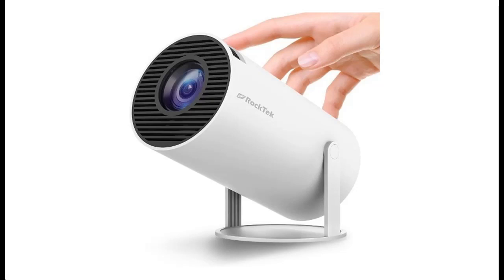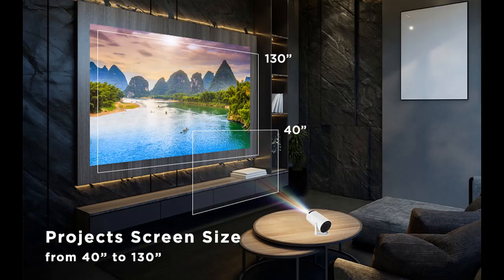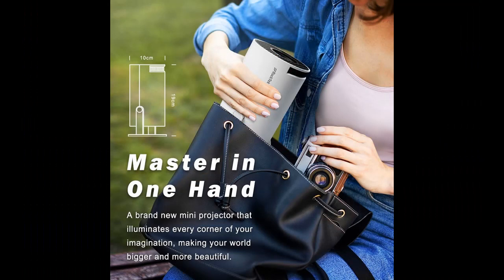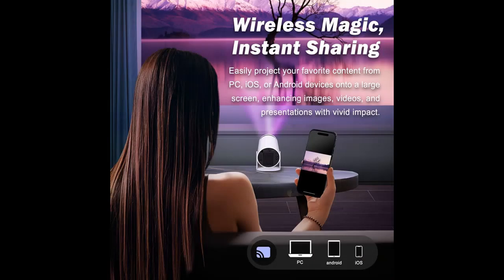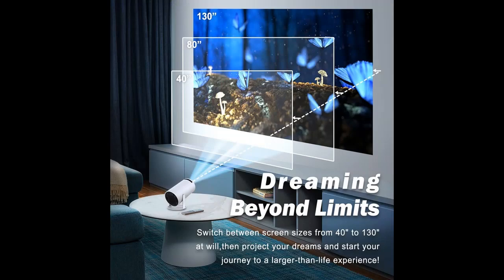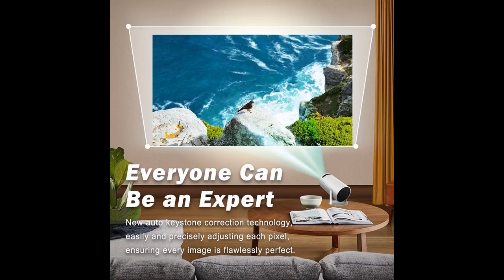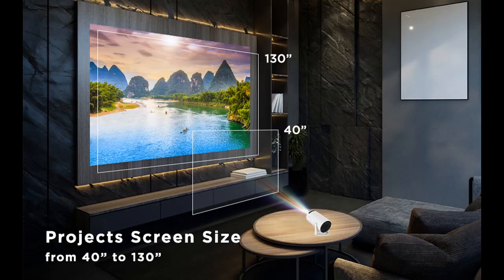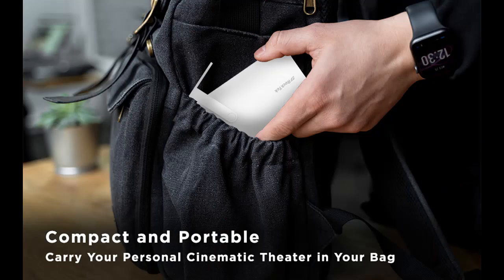RockTek Smart Mini Projector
Overview/Details/Reviews| RockTek Smart Mini Projector Auto Keystone Correction 720P HD Support 4K 250 ANSI 2.4G/5G WiFi BT 5.0 130 inch Screen 180 Degree Projecting Angle Portable Home and Outdoor Video Projector PJ200

RockTek Smart Mini Projector Auto Keystone Correction 720P HD Support 4K 250 ANSI 2.4G/5G WiFi BT 5.0 130 inch Screen 180 Degree Projecting Angle Portable Home and Outdoor Video Projector PJ200